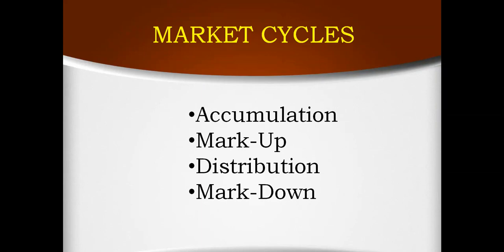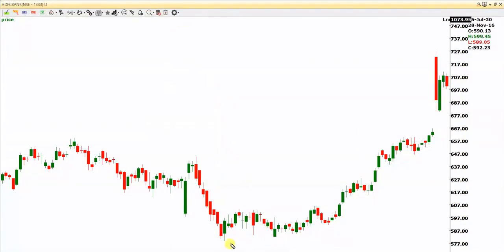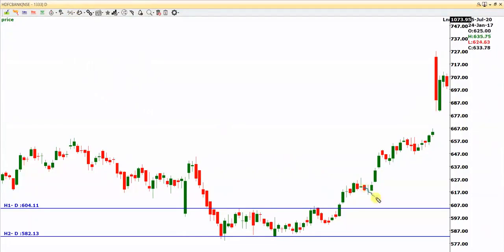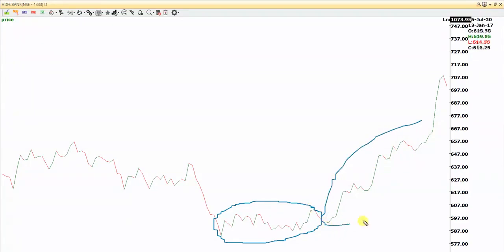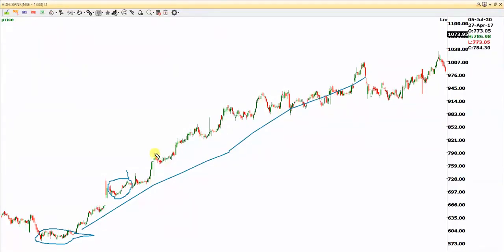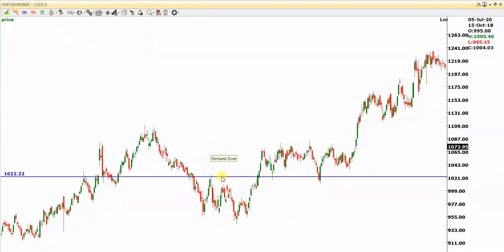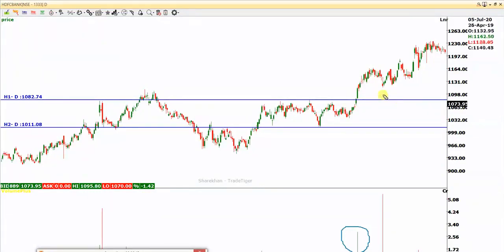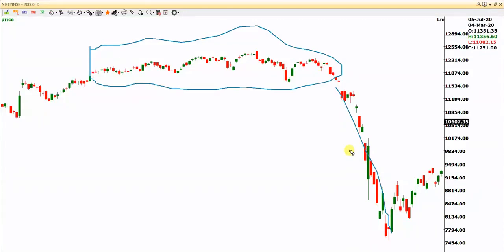orderflow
order_flow